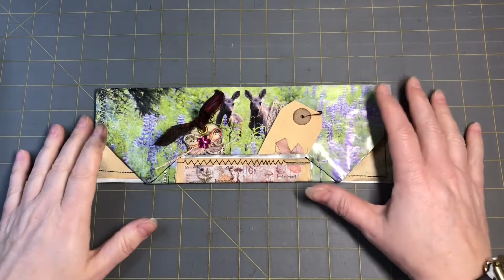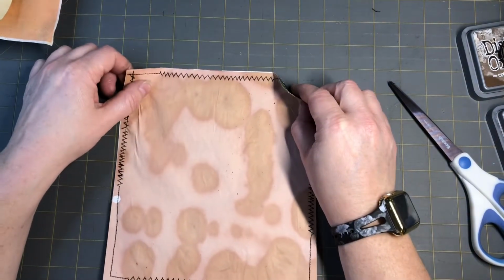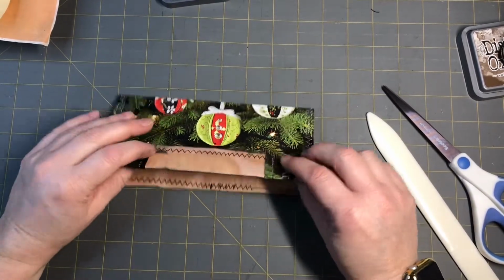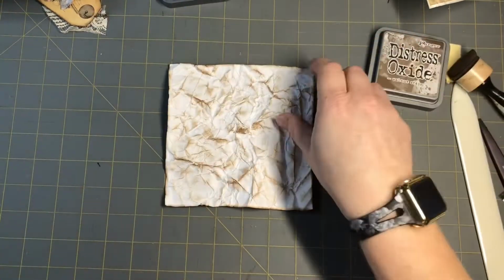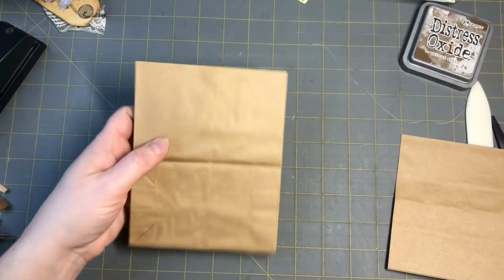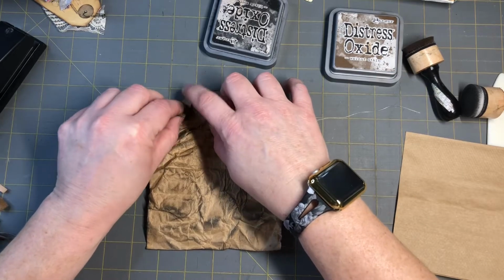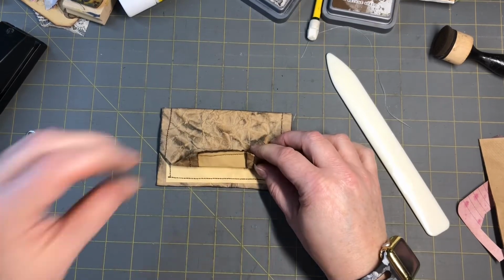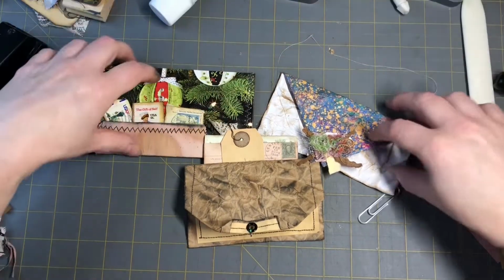How to make an envelope with a pocket, different techniques (Come craft with me)@snowstormcrafts8558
Hello everyone, hope you are all having a crafty day! In this video I will show you how I make envelopes with pockets using different types of papers for each one. Thanks 😊

My Etsy link is is down below along with all my other social media links.